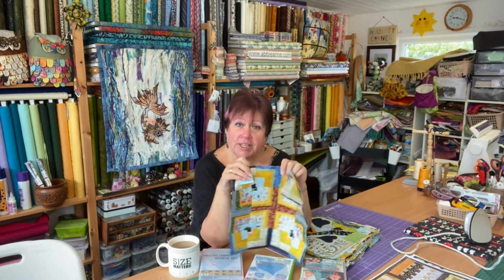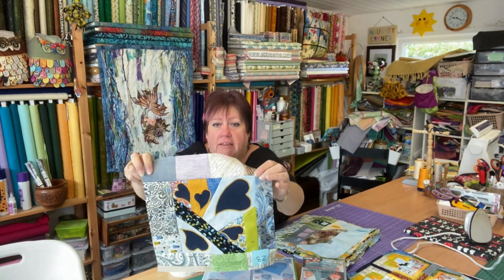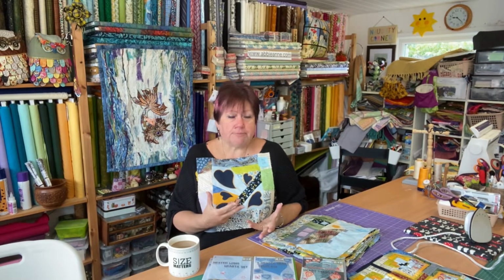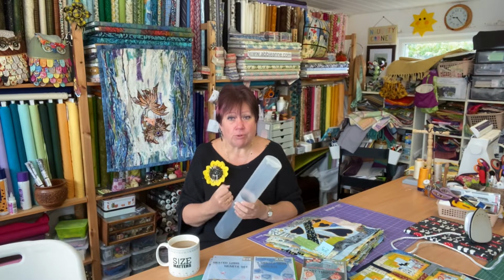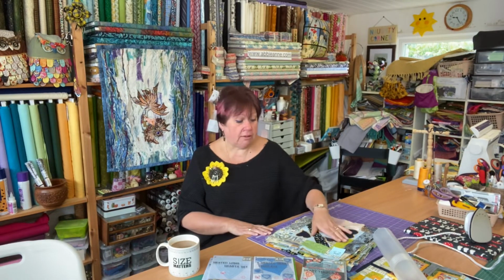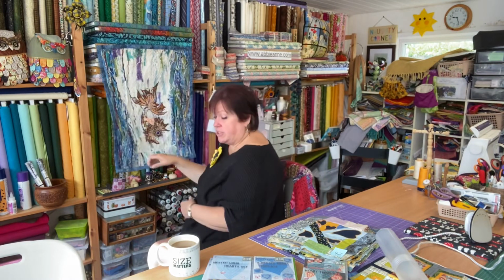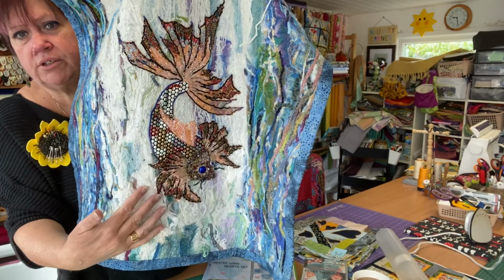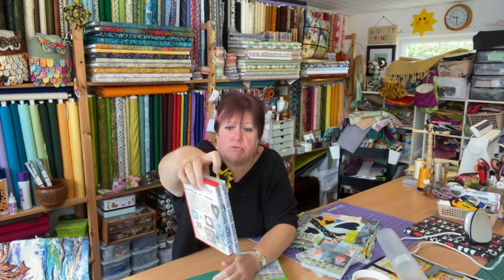Patchwork Witter Quilt Block 23 Bondaweb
B23, Bondaweb appliqué hearts, embellishing machines, floor doofie, do as I say not as I do!!! Happy Day Everyone!